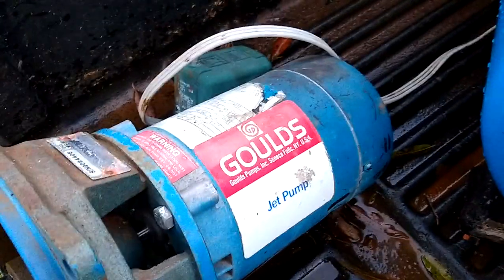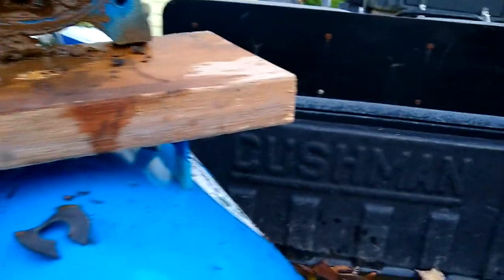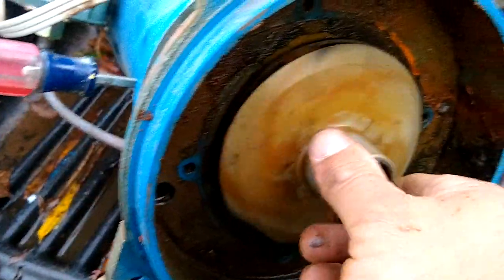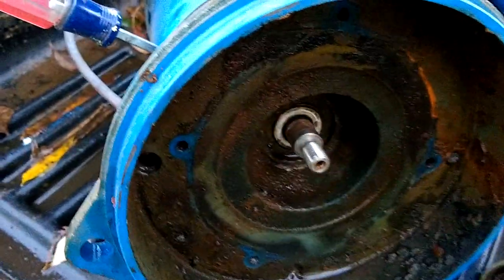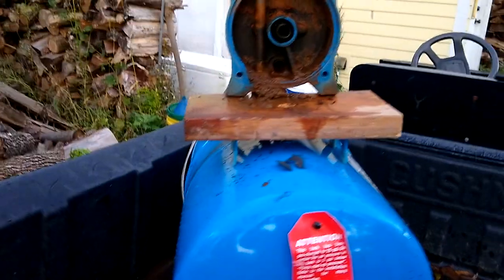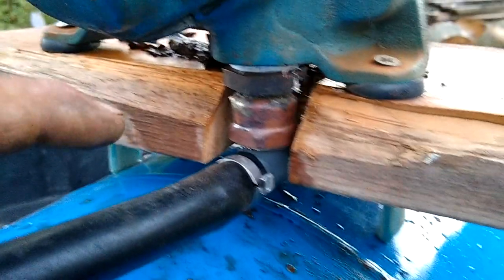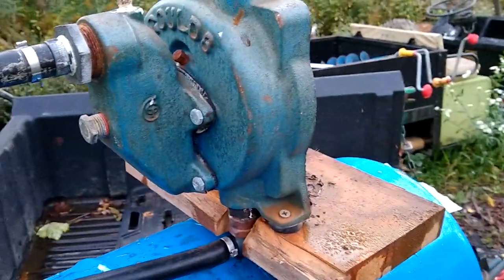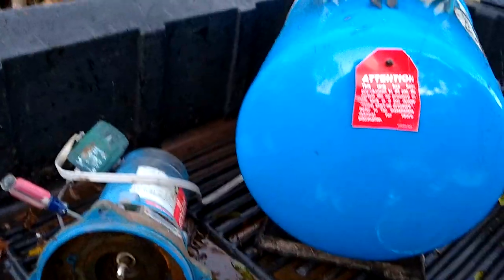Goulds J05 Jet Pump rebuild